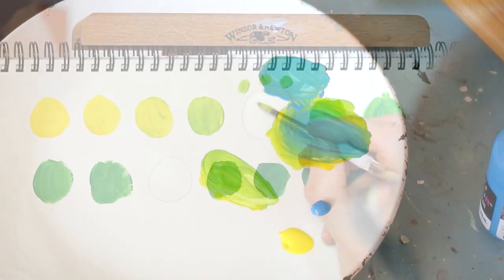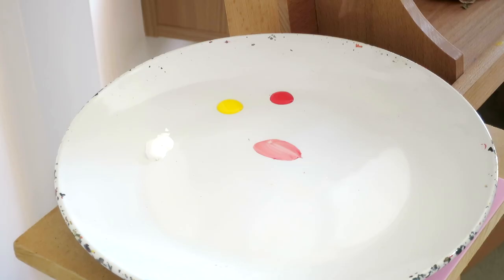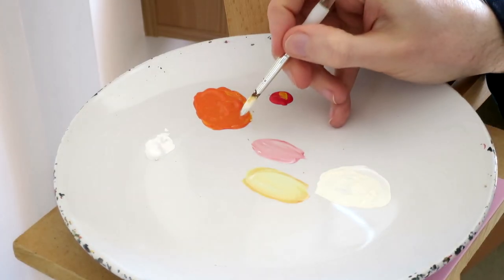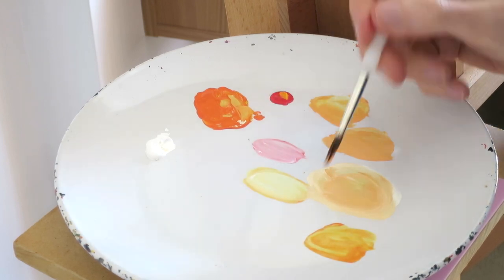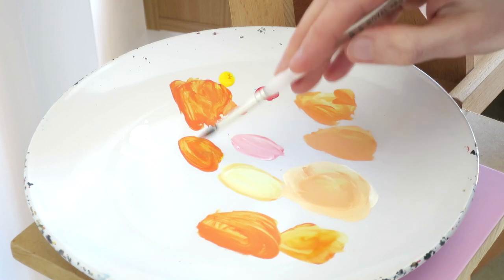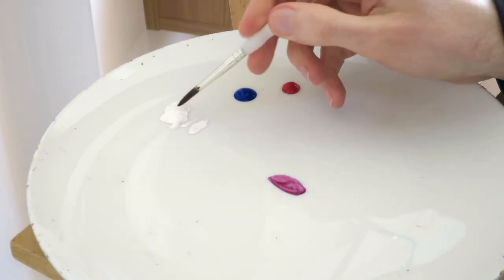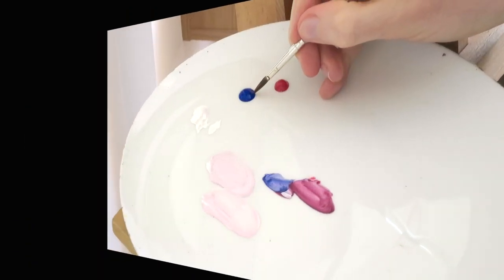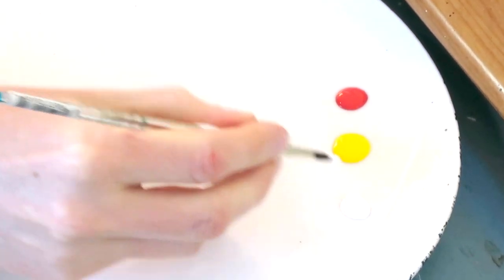Mixing Tints of Colours - How to Mix Colours in Acrylics - Part 2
Artist David Denton demonstrates how to mix tints of colours with acrylic paints. This series of tutorial videos will take you from beginner to colour mixing master!

This video is suitable for BEGINNERS.